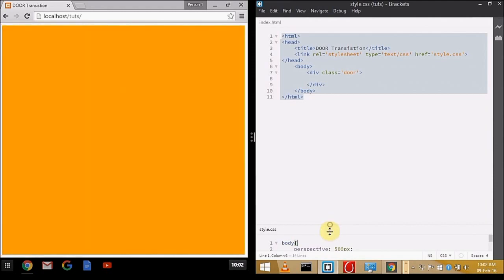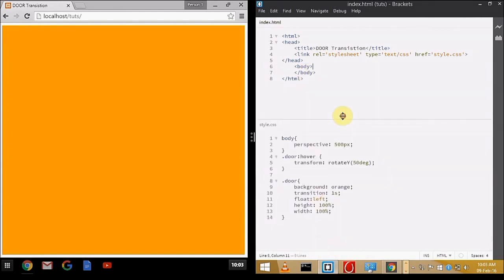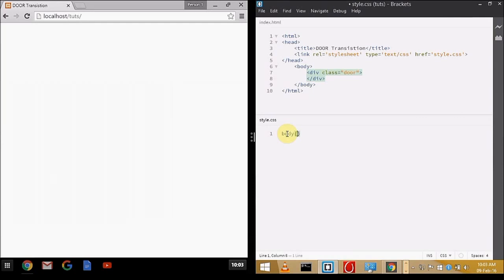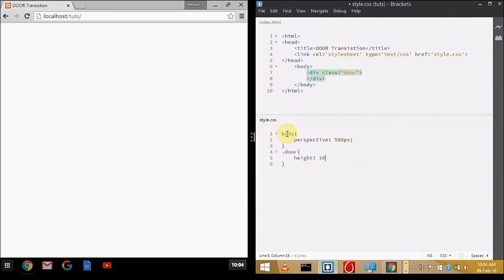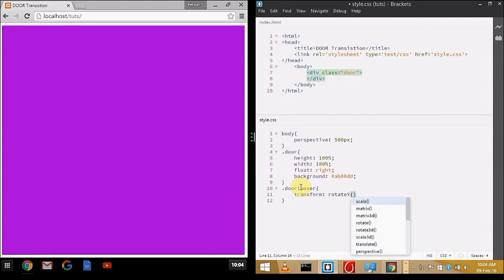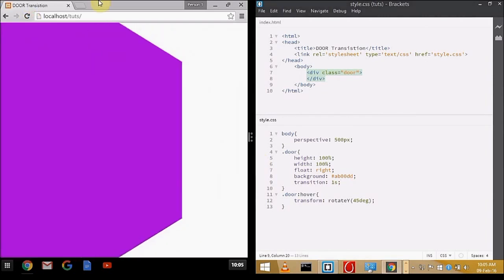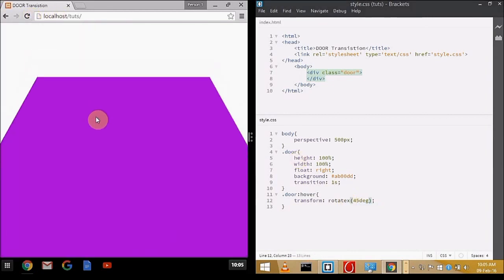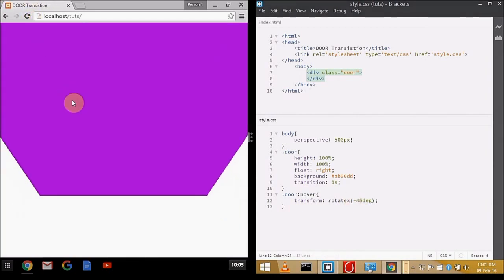How To Make CSS 3D Door Transition - TheMindSpeaks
In this tutorial ill be teaching you how to create 3D door effect with simple and super easy. CSS Door transition in best way hide elements and to give a stunning 3D shock to your user by just few lines of CSS. This transition is best for full page layouts and for hiding annoying sidebars beneath it, making your application UI even more adorable.